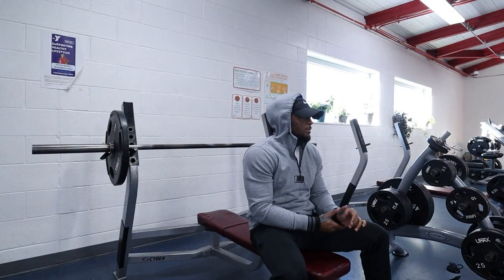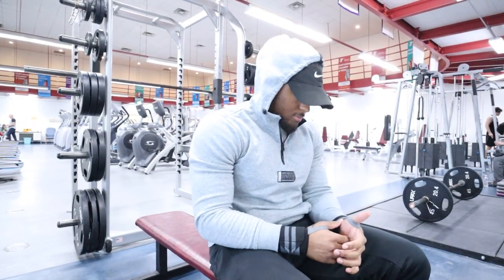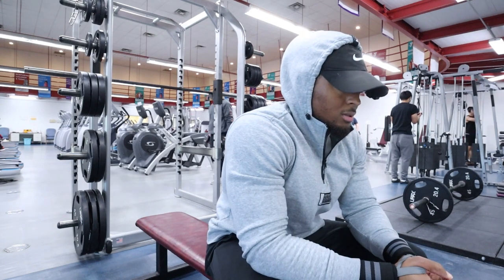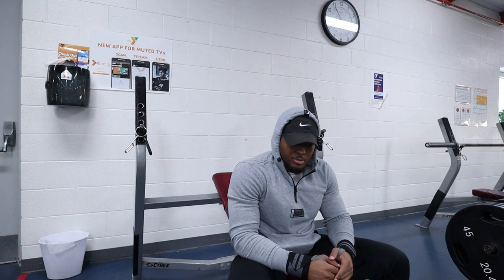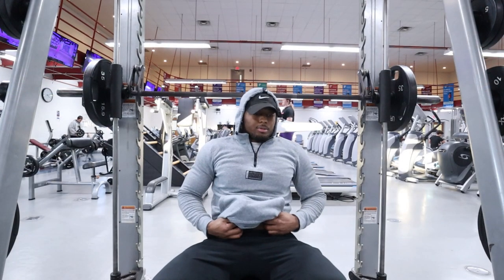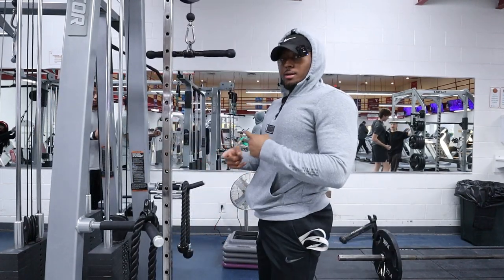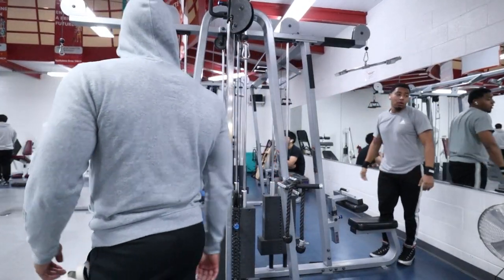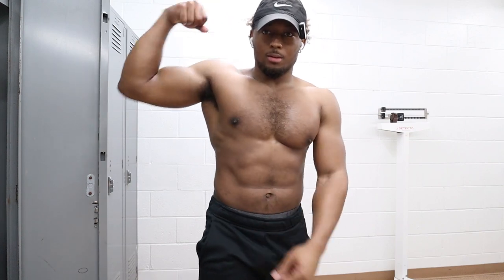we benching 315 on the regular now | Bulk Day 61 - Chest and Triceps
Bulk Day number 61 , today we did Chest and Triceps. I showcased the best workouts to gain muscle in 2024. Hope you all enjoy. New Videos Daily.

0:00 Intro
0:16 Bench Press
3:05 Flat Dumbbell Bench Press
5:57 Incline Bench Press
7:19 Incline Dumbbell Bench Press
9:40 Pec Deck Fly's
11:19 Overhead Tricep Extensions
13:11 Tricep Pushdown Circuit(try these)
16:23 Tricep Rope Pulls
18:22